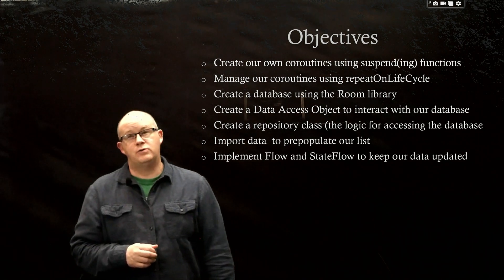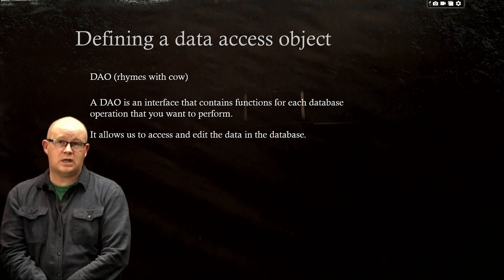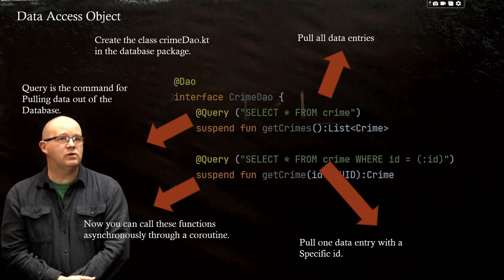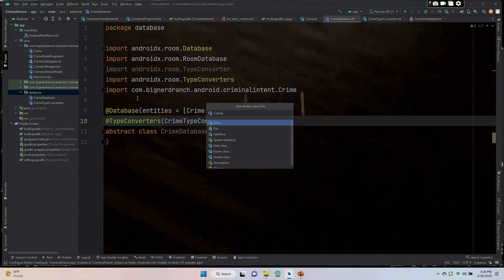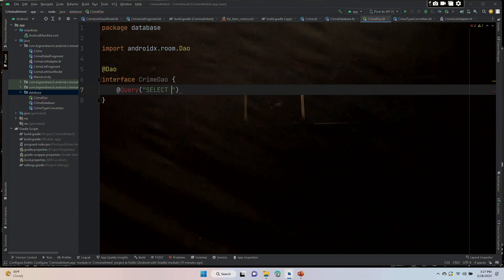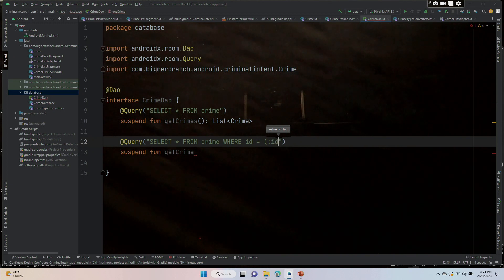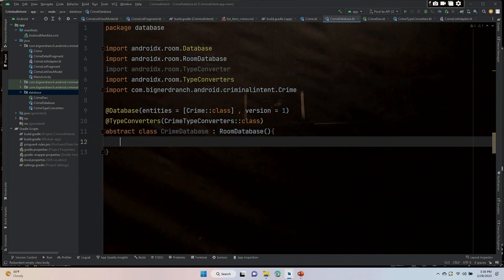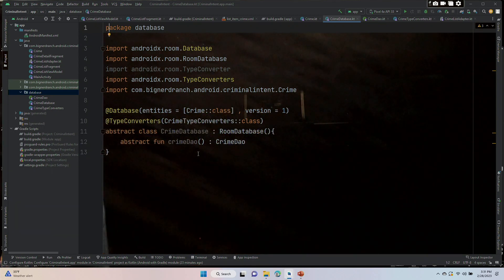Ch12 Part4 Creating a Dao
Big Nerd Ranch Android Development
Chapter 12, Part 4
Creating a Data Access Object